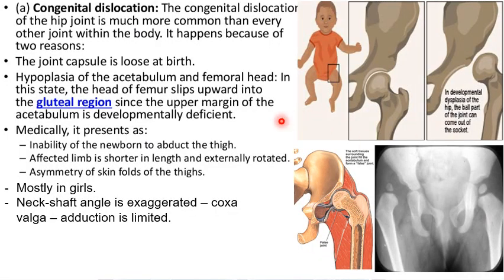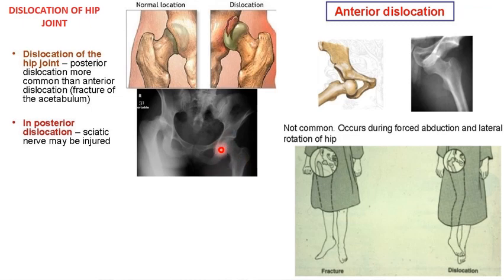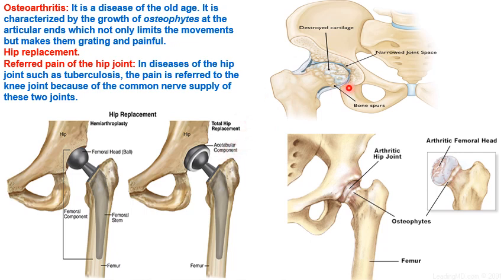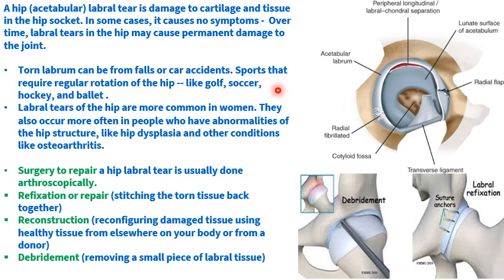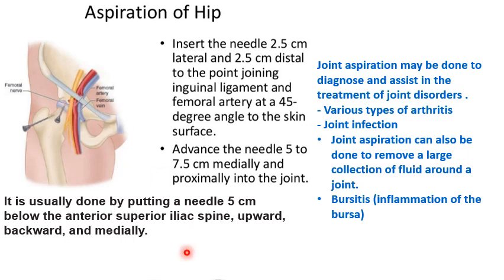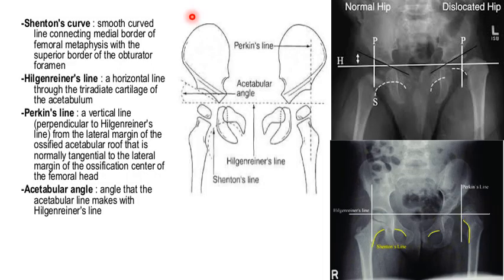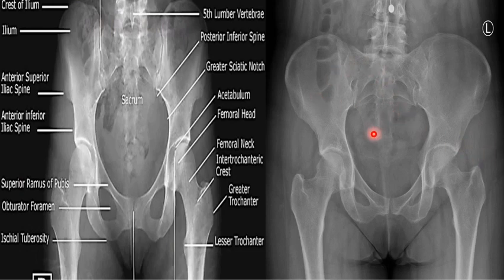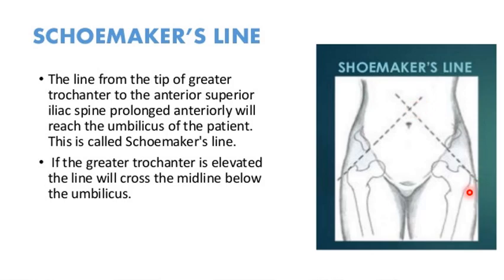hip joint 4